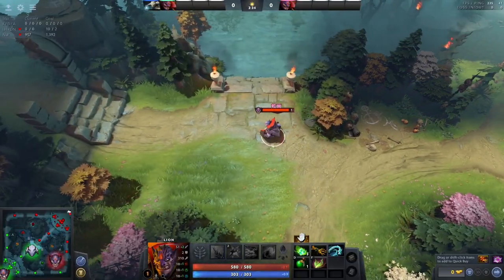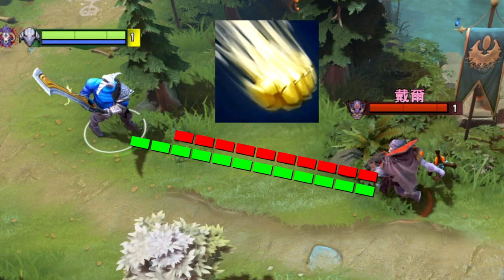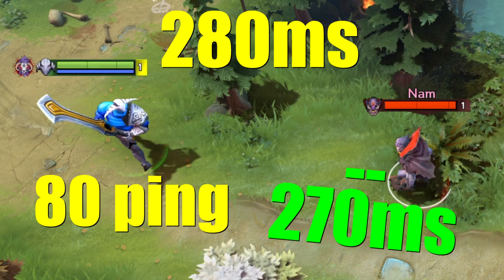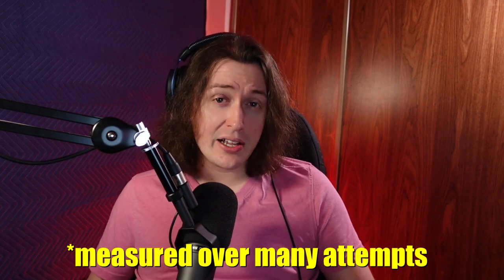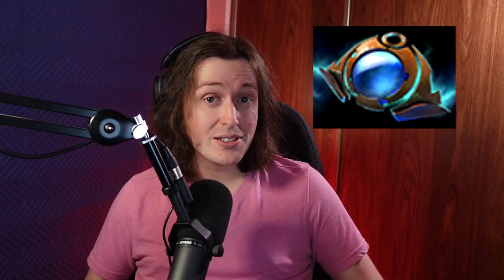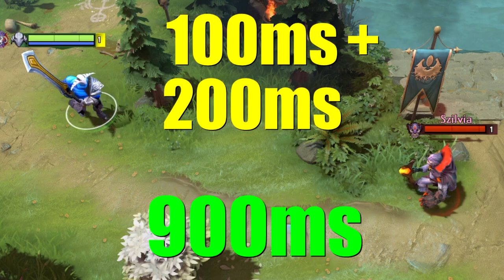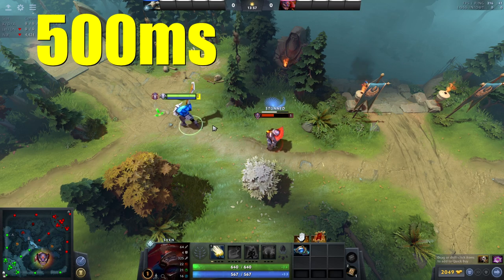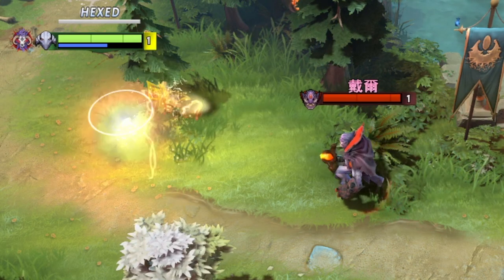Why Arrow Keys are WAY better than you think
In this video, Jenkins talks about the meme camera setting that everyone already knows. Then explains why its criminally underrated.